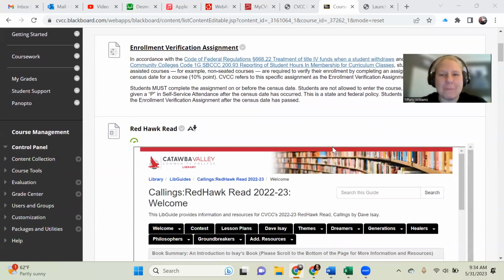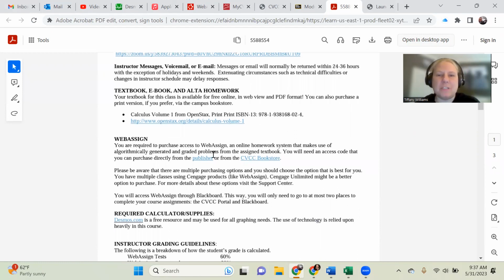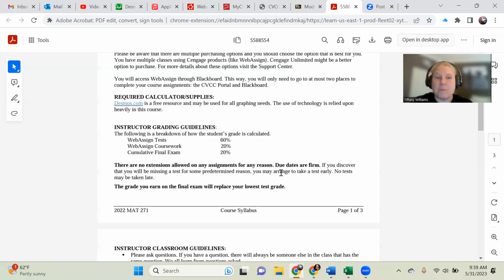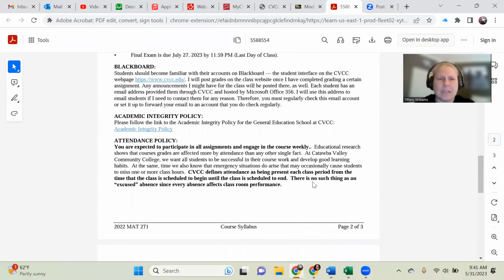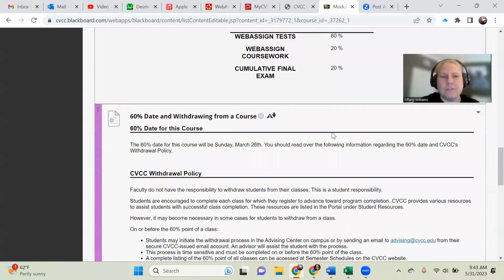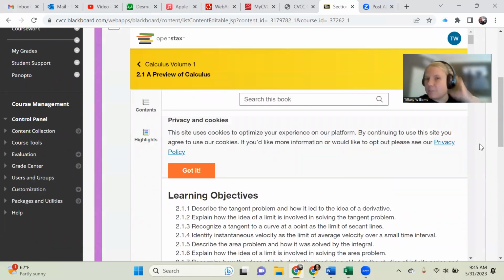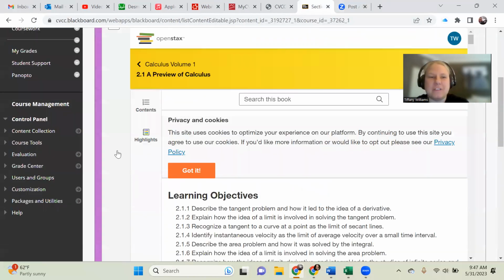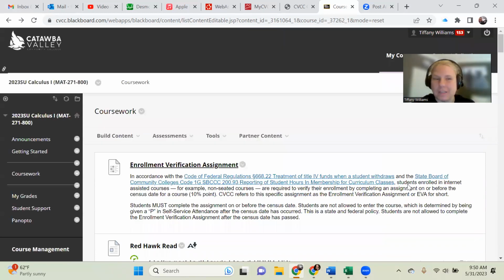Welcome to MAT 271!